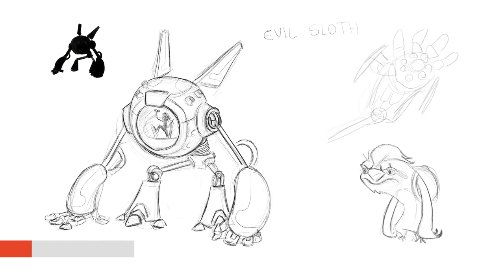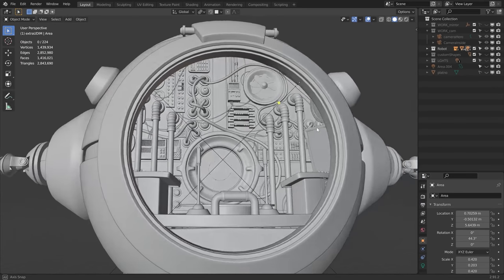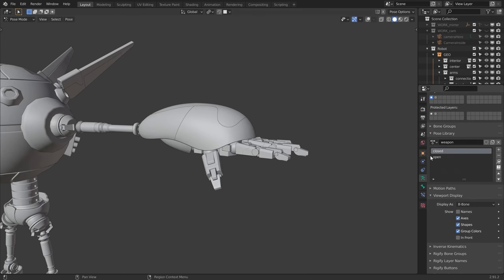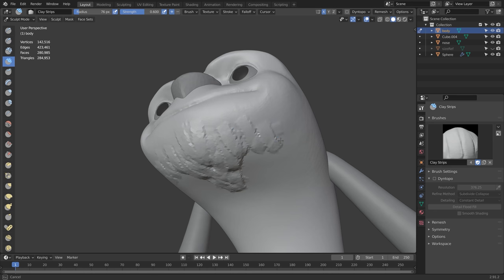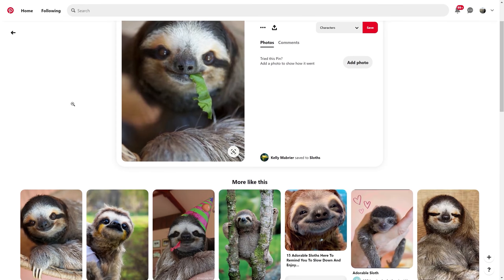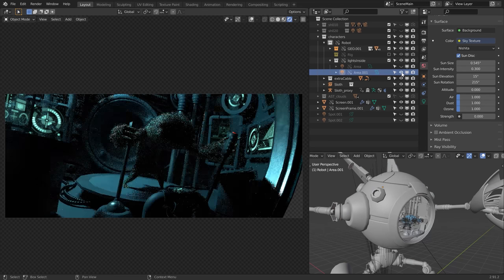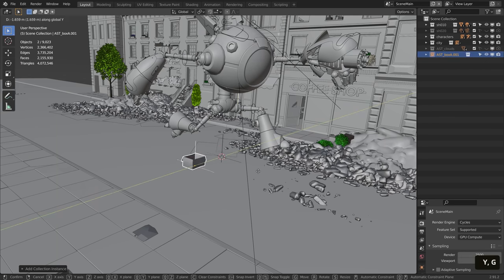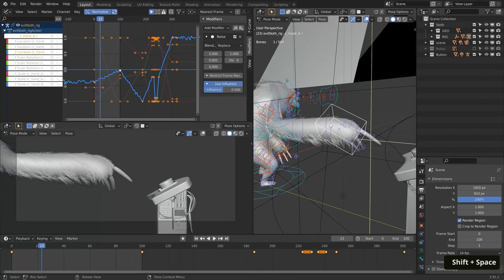How to destroy Humanity in 10 mins (Blender 3D Breakdown)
In this video, Juan shares a breakdown of his latest Blender project, about an evil Sloth destroying the world with his killing robot.

PROJECT FILES
Sign up to our free CG Boost Resource Bundle (email required)
✔️ Project files for this and our other tutorials
✔️ Blender Beginner Course
✔️ Blender Shortcut PDF and more

CHAPTERS
00:00 - Intro
01:39 - Create a concept
02:22 - Blocking the robot
02:44 - Model and explore
03:13 - Robot Retopology and details
04:50 - Rigging the robot
05:35 - UV and texturing
05:55 - Blocking the sloth
06:41 - Sloth Retopology and details
07:05 - Texturing the sloth
07:23 - Creating fur
08:08 - Rigging the sloth
08:35 - Still renders
09:00 - Lighting and comp
10:29 - City scene
11:36 - Animation
12:50 - Outro

MY SYSTEM
CPU: AMD Ryzen 9 3900X 12-core processor
GPU: Nvidia RTX 2070 Super
RAM: 64 GB